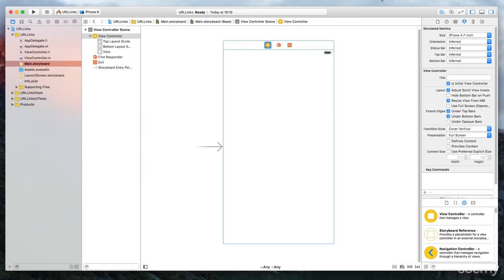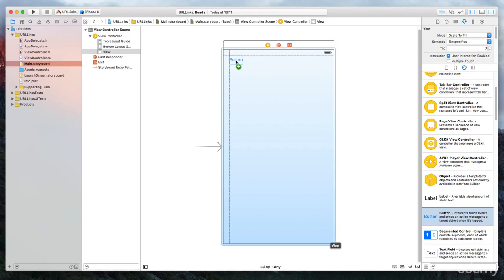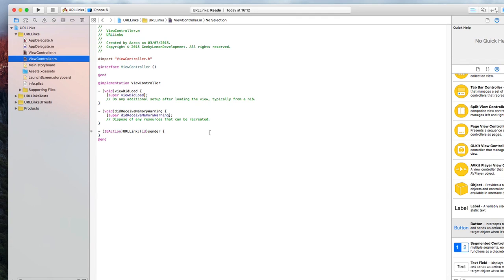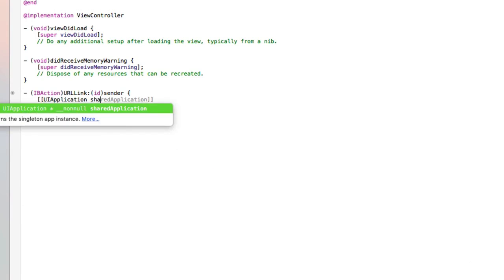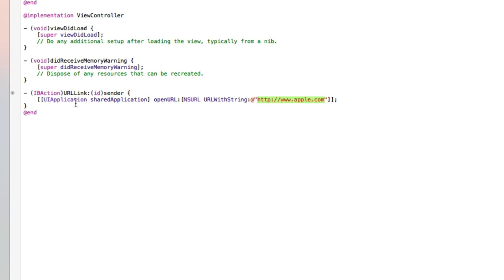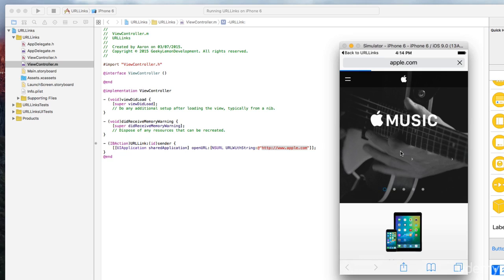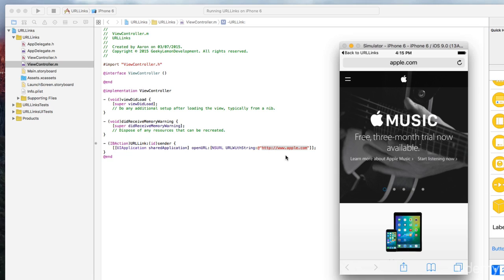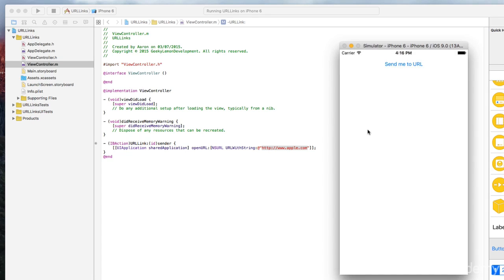37 Creating URL Links